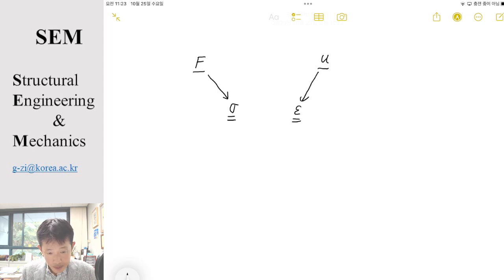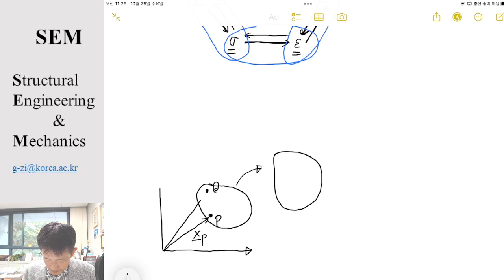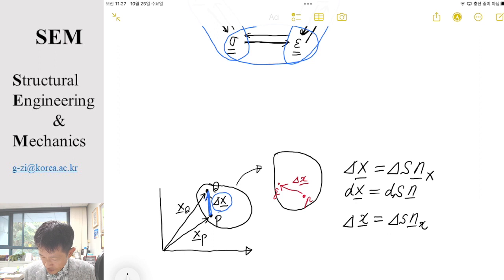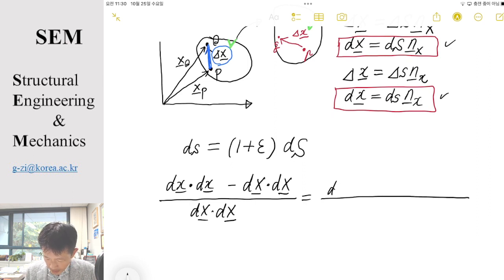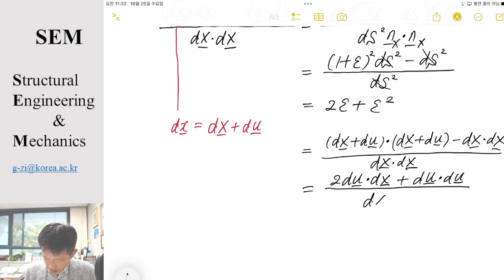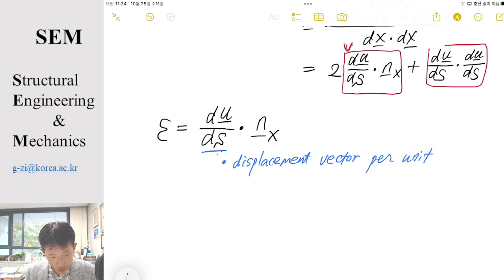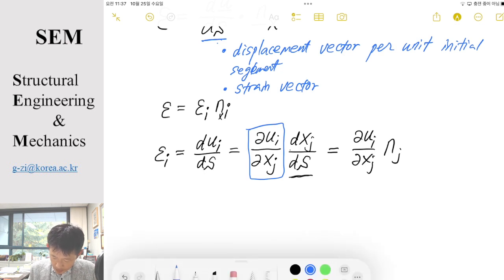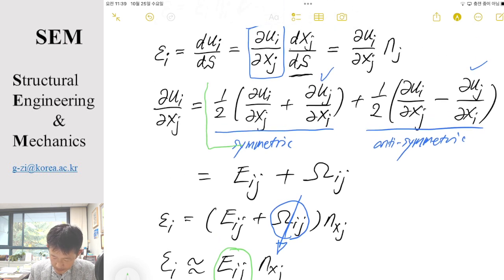Small strain tensor